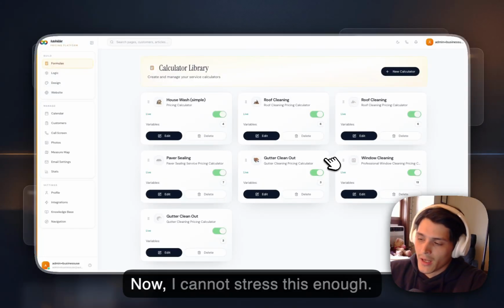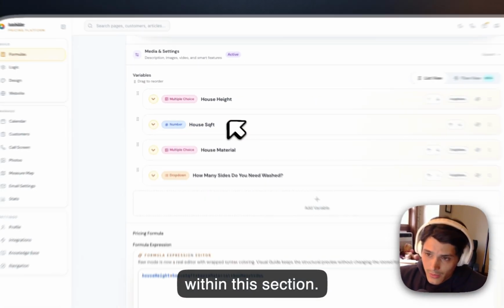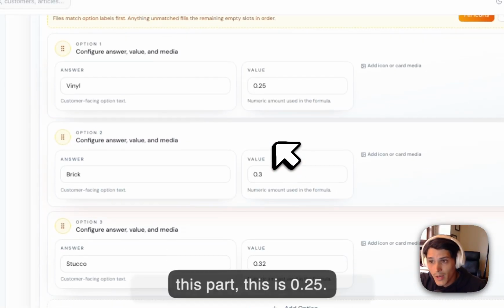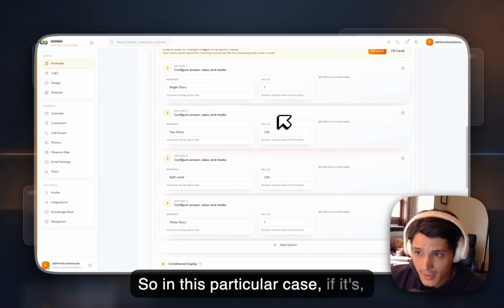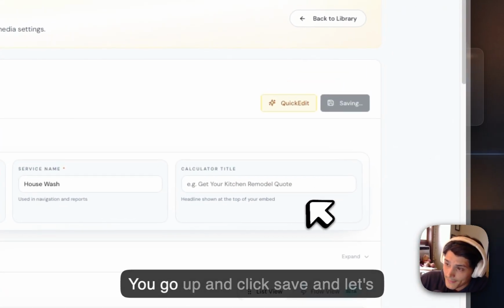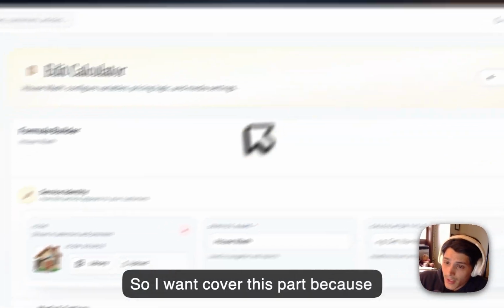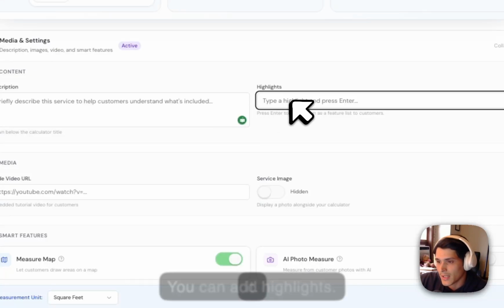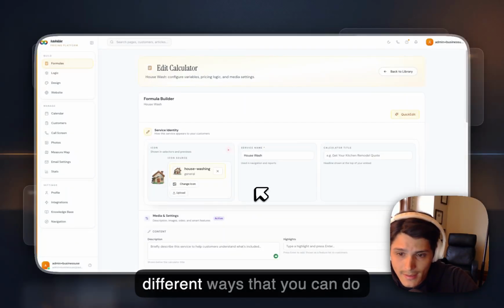Autobidder Setup - Step 1